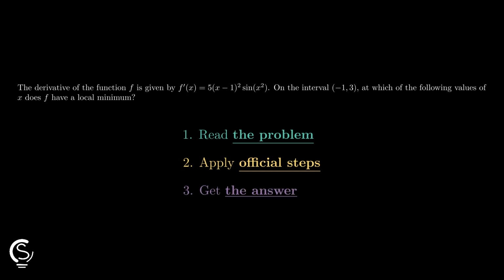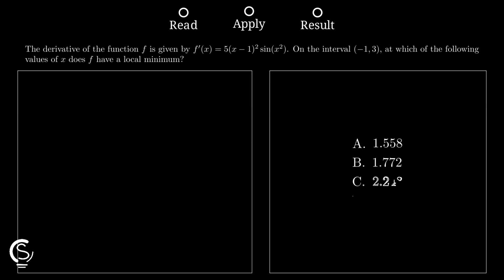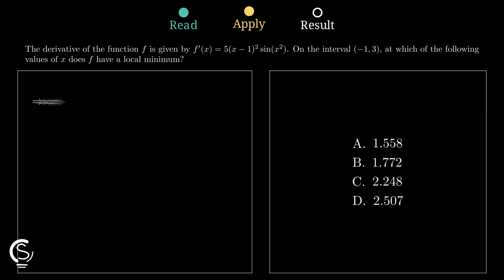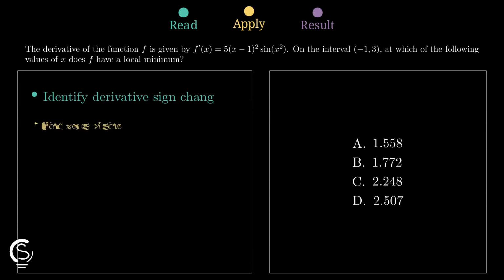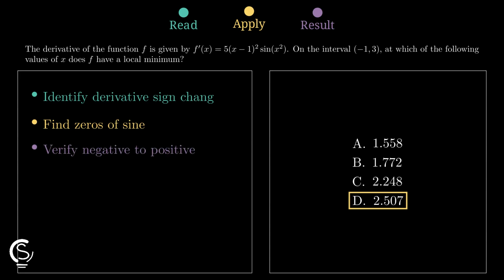2023 AP Calc AB Question 88 - Local Minimum and Derivative Sign Changes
Detailed step-by-step solution for the 2023 AP Calculus AB Question 88 focusing on finding a local minimum using the first derivative test. We analyze the behavior of the derivative function to determine where the original function changes from decreasing to increasing. The derivative of the function f is given by f'(x)=5(x-1)^2 sin(x^2). On the interval (-1,3), at which of the following values of x does f have a local minimum? This problem requires identifying the zeros of the sine function within the given interval and checking the sign changes of f'(x) to confirm the location of the local minimum. Want more AP practice?